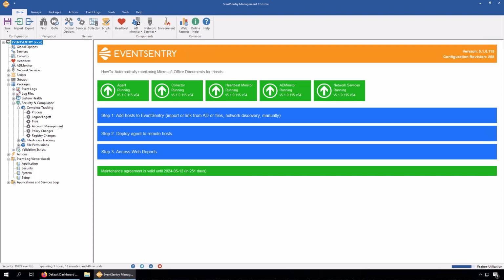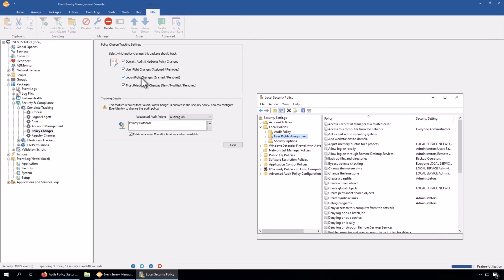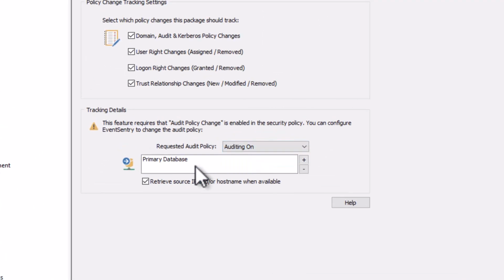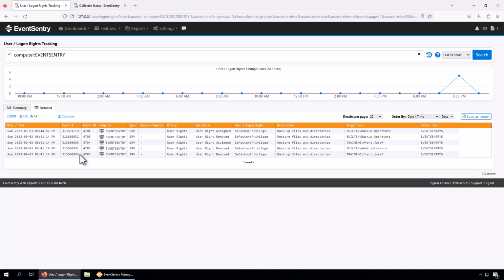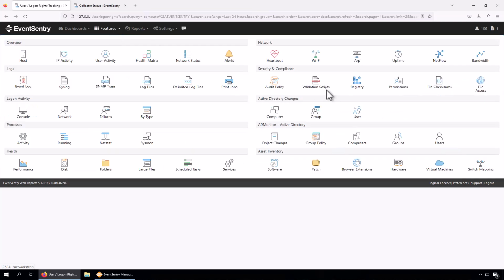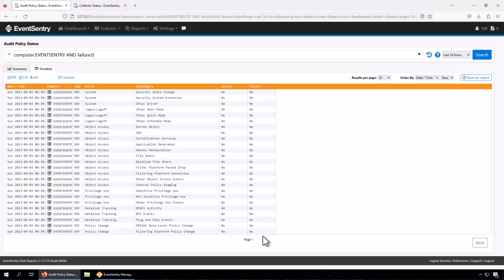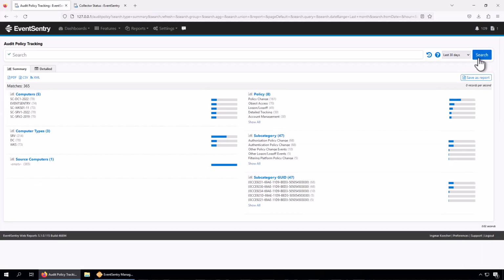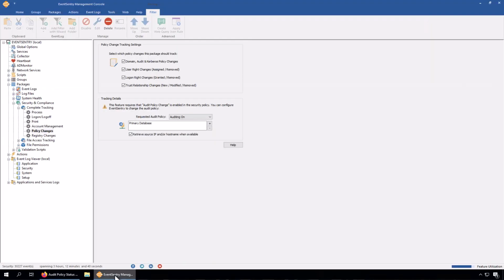EventSentry Training [11-08]: Policy Changes / Security & Compliance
Policy Change Tracking shows the status of all active audit settings and tracks policy changes such as logon and user right changes.